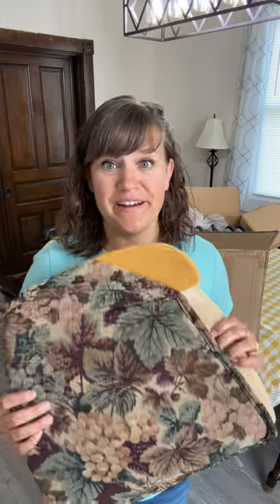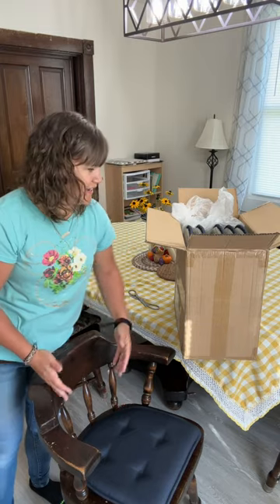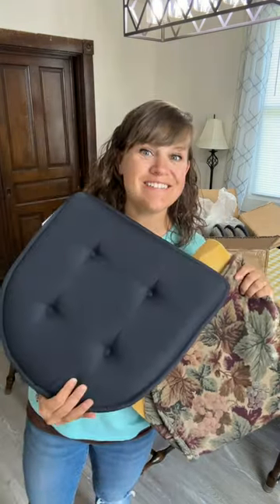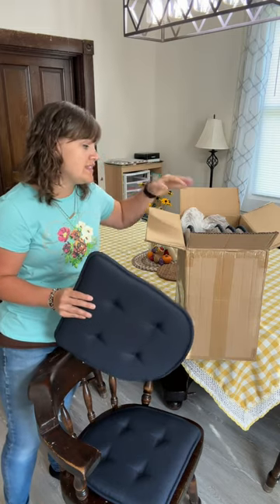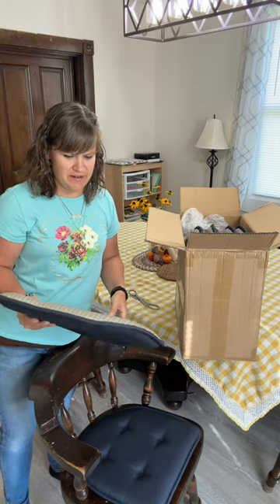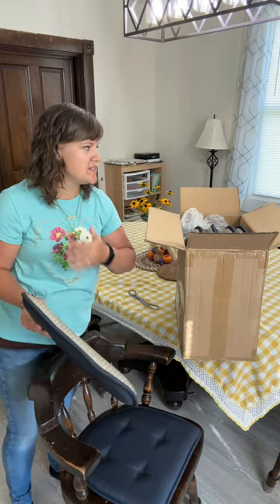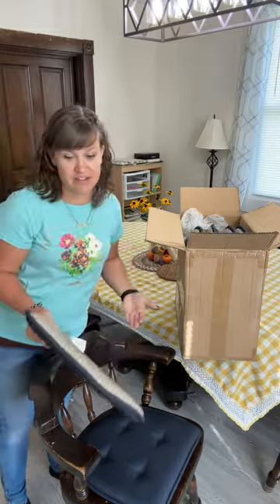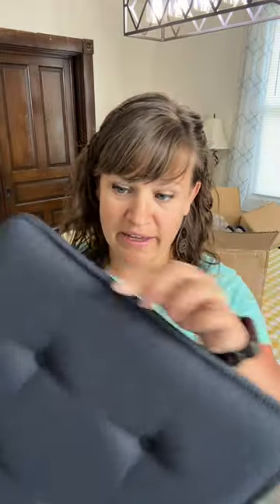Sitting Pretty: Dining Room Cushions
My dining room table set was a gift from my Grandparents. We've enjoyed it for 10+ years, and they used it for 20+ years before giving it to us.

The cushions on the seats have DEFINITELY seen better days.
So, I was BEYOND excited to upgrade to these new cushions! And they come in a pack of SIX - perfect for my table!